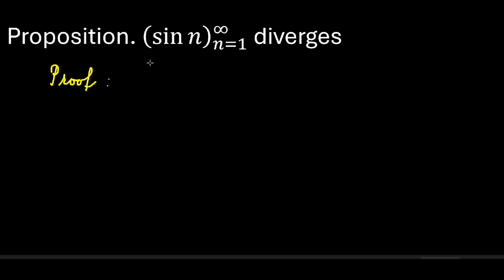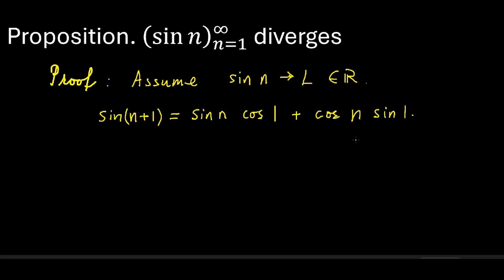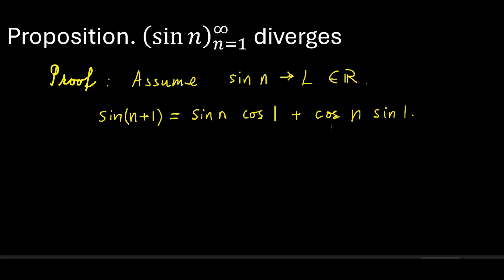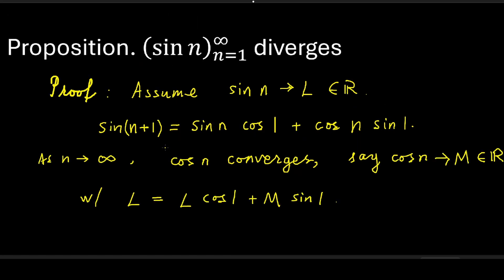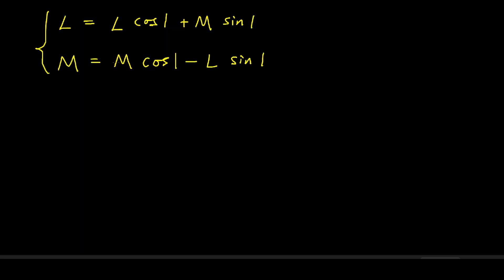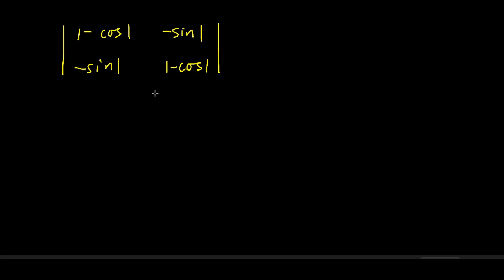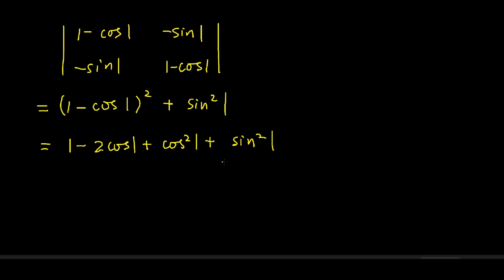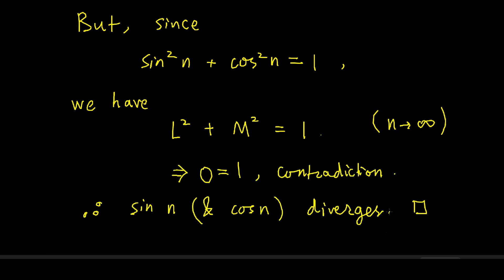Proving sin(n) diverges